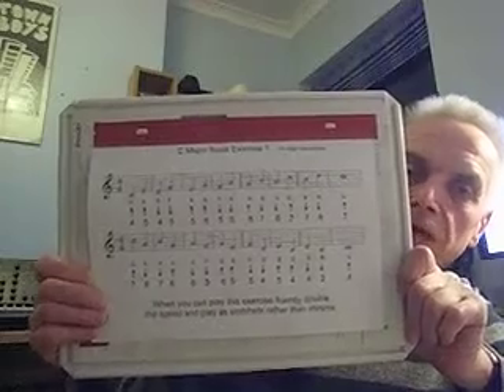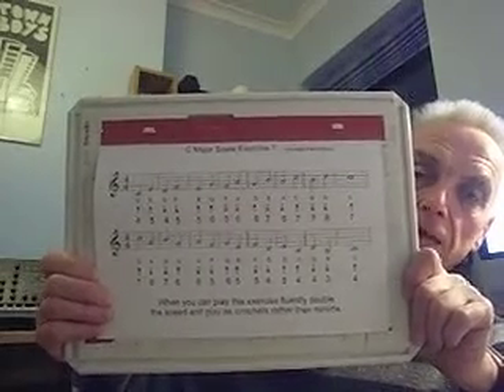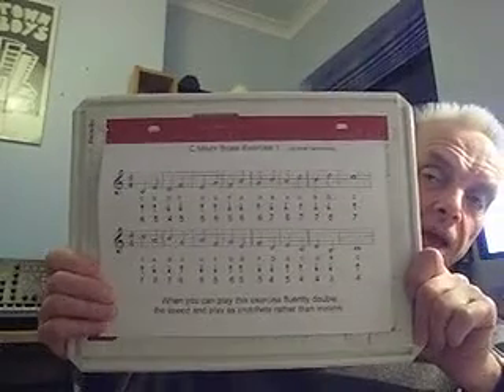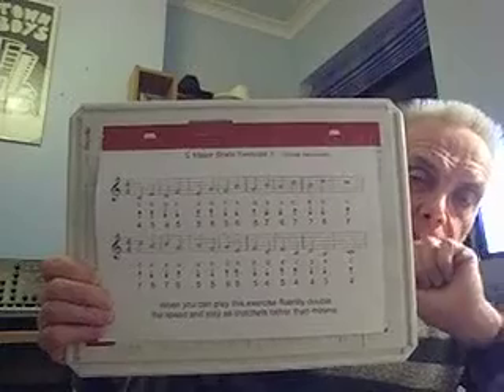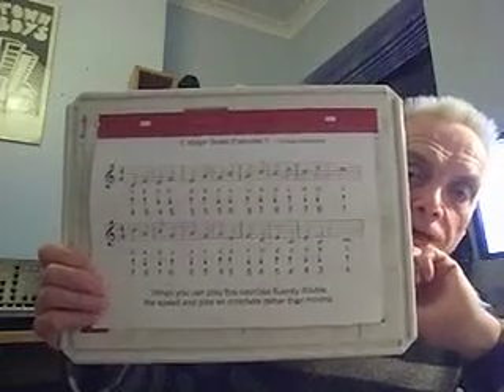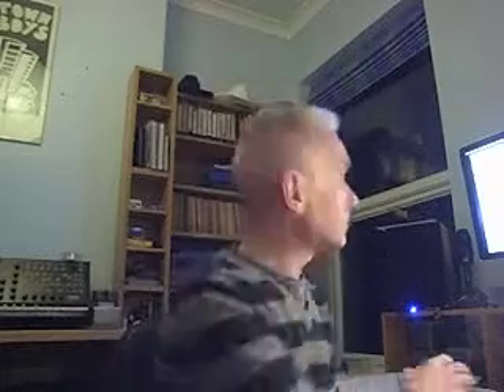Harmonica Lessons from Scratch with Ricky Cool - Lesson 4 - Scale exercises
In this lesson Ricky builds on the work done in lesson 3, on single notes, by explaining and demonstrating the first of a couple of exercises you can do, to familiarize yourself with holes 4 - 7 on the harmonica. These exercises also begin to stretch this range by including the 3 and 8 hole draw notes.